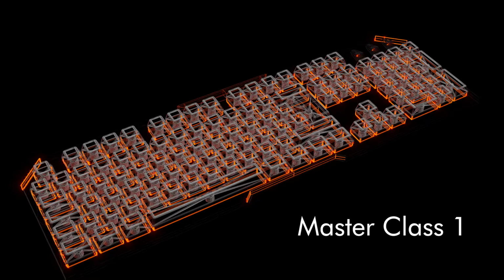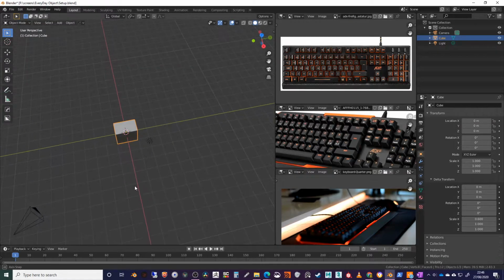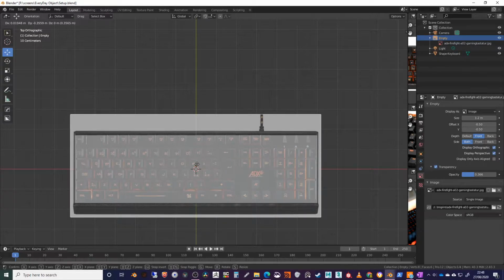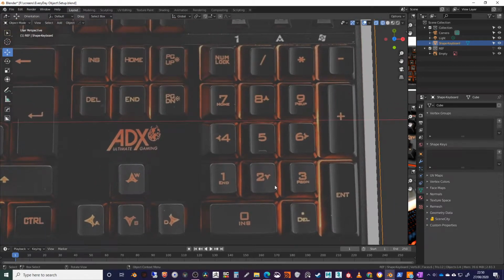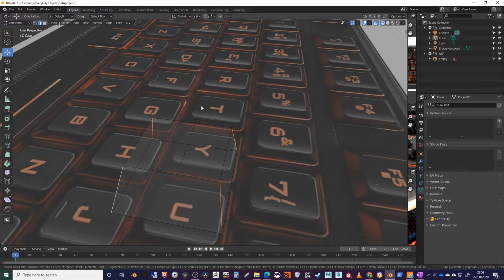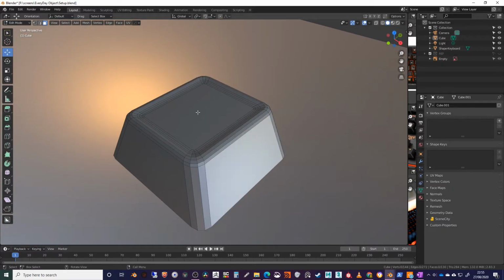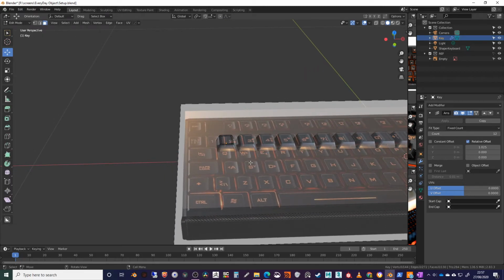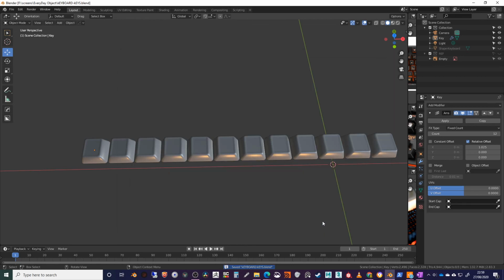2 0 MasterClass Modelling the basics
Video 1, set up and modelling the everyday object.